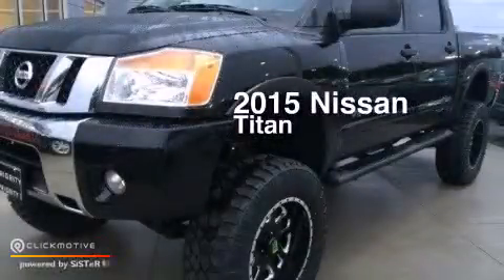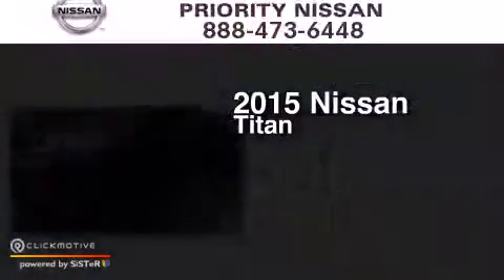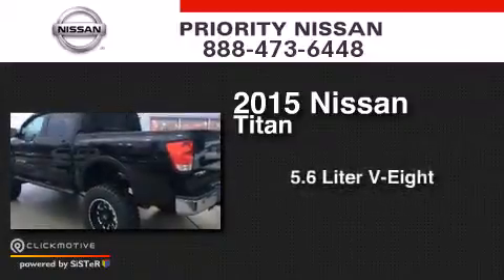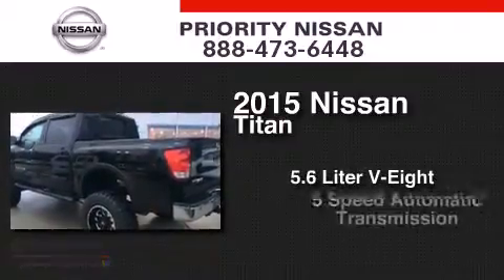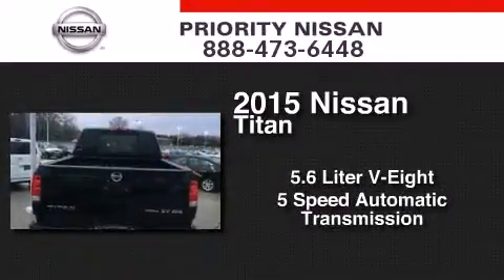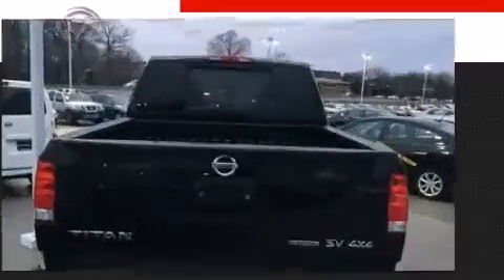2015 Nissan Titan Colonial Heights VA 23834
We have been honored to serve the Colonial Heights VA area , we promise that your experience at our dealership will exceed your expectations ! Year : 2015 Make : Nissan Model : Titan Engine : Regular Unleaded V-8 5.6 L/339 Trans . : Automatic Exterior : Magnetic Black Miles : 8 Priority Nissan 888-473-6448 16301 Priority Way Colonial Heights , VA 23834